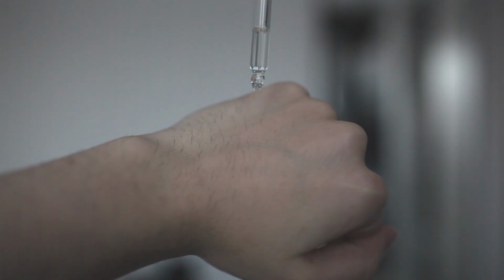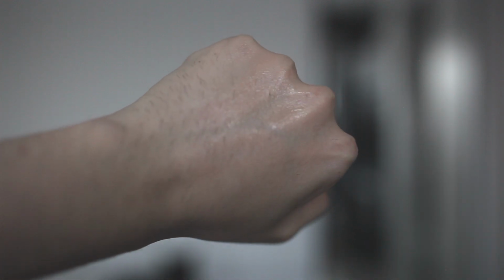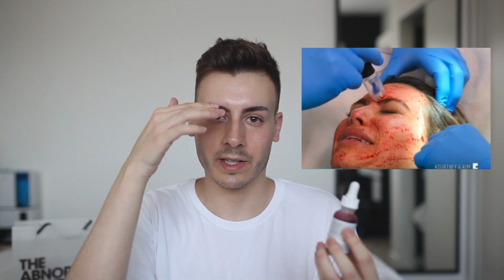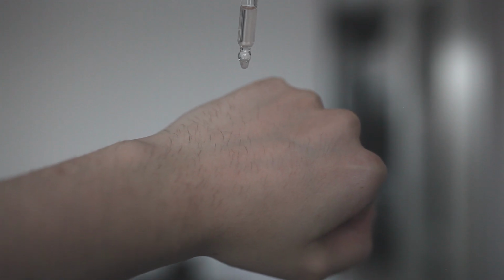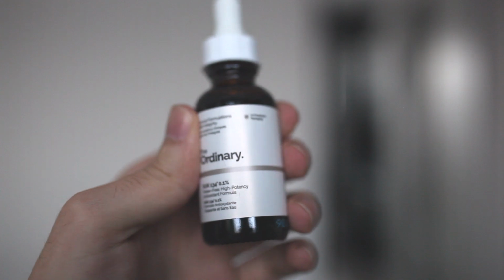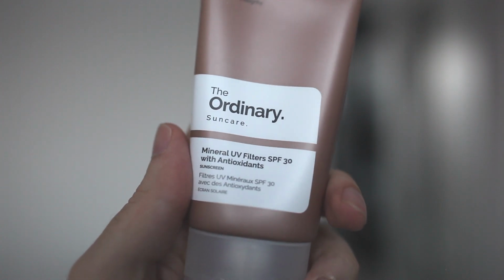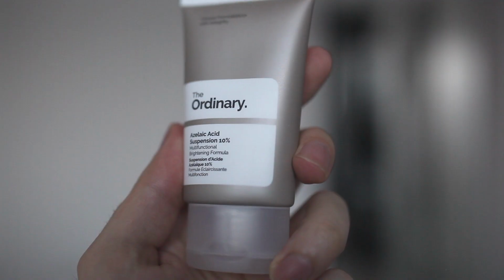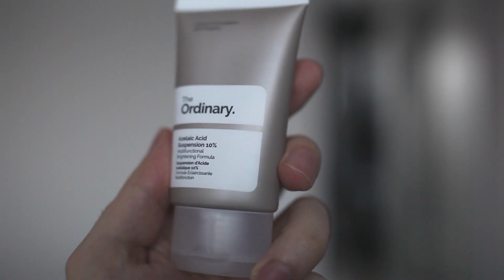Must Haves from The Ordinary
- TIMESTAMPS -
San Francisco Compilation 00:43
Deceim Store: 3:28
Review Start: 4:00
Ascorbyl Tetraisopalmitate Solution 20% in Vitamin F: 4:37
Granactive Retinoid 2% Emulsion: 7:11
AHA 30% + BHA 2% Peeling Solution: 9:51
Lactic Acid 10% + HA: 12:27
EUK 134 0.1%: 13:54
Mineral UV Filters SPF 30 w/ Antioxidants: 16:40
Azelaic Acid Suspension 10%: 19:37
Hello! A few weeks ago I took a trip to San Francisco and leapt on the opportunity to visit the only physical deceim shop in California! All the products I purchased and have used from the brand previously are reviewed in full.
Please keep in mind these are just opinions and what works for me may not work for you and vice versa. I tend to like more mild/fragrance free products and texture/practicality is very important to me.